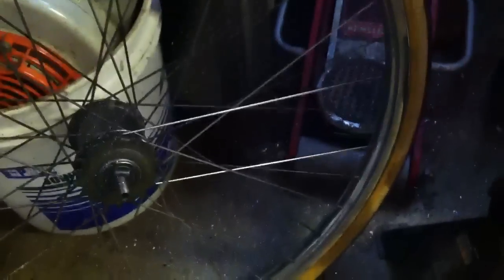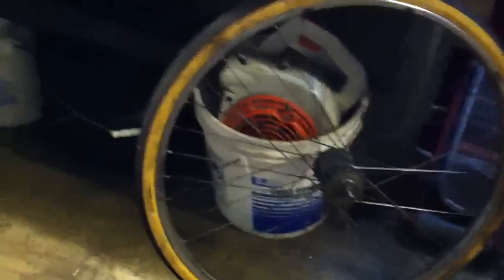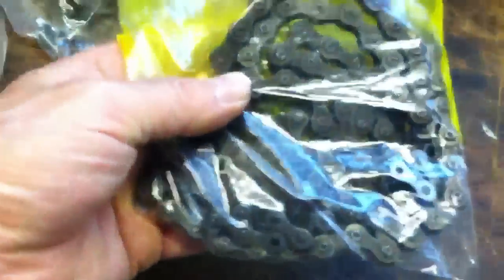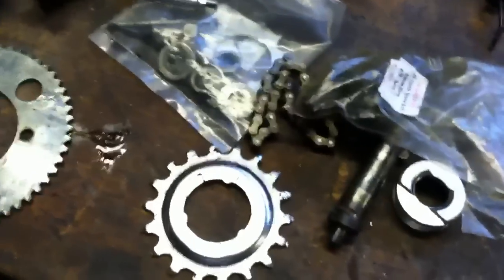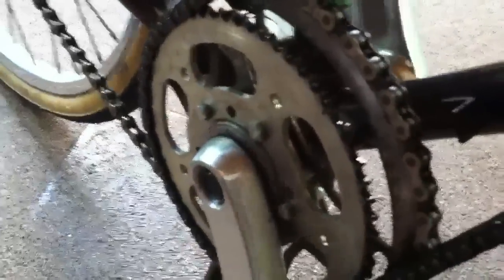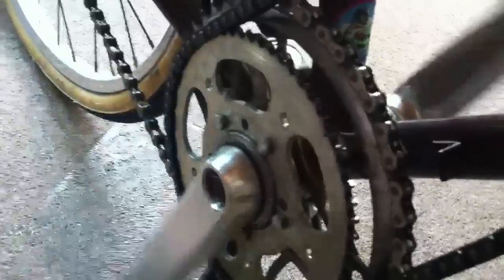EBike Walk Around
Raleigh Sports / Ebike Conversion